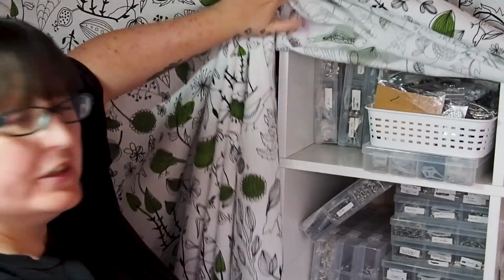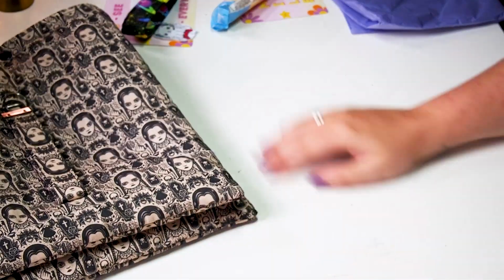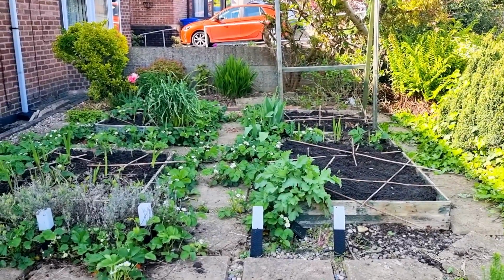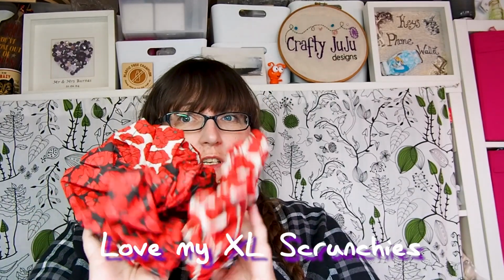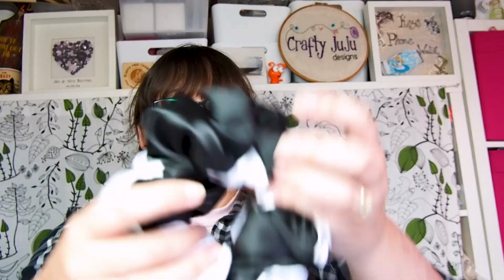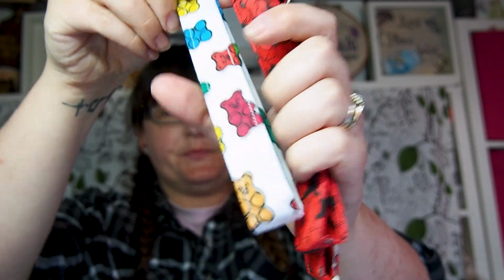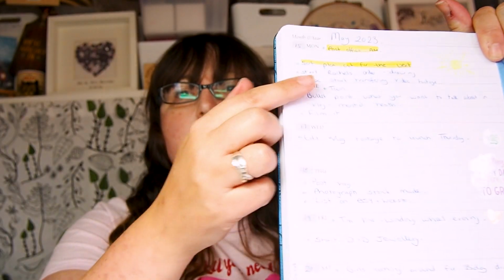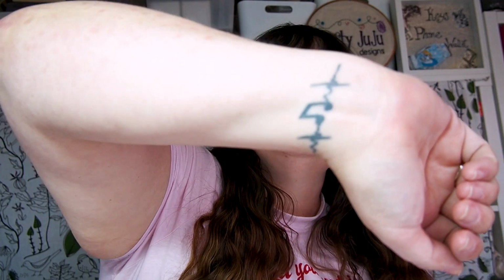✨ STUDIO VLOG 2 ✨How I Manage My Mental Health ❤️ New Goodies & Much More ✨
Hi, welcome to my second vlog ❤️ yes I managed it, actually really enjoyed making it for you all to see.

In this vlog you can check out my week, what I got up to and as it's Mental Health Awareness week so I thought I would chat about the ways and things I do to try and help my mental health.
Plus a special guest - Bruce the cat! lol

Love
Julie xXx

All items shown in the vlog are avaiable to order over at my Website or Etsy Gift Shop - links below x

ETSY GIFT SHOP
ETSY WEDDING SHOP

LEMON8: Crafty JuJu Designs